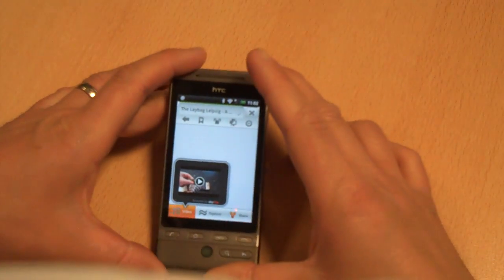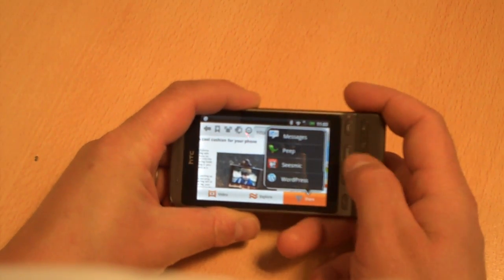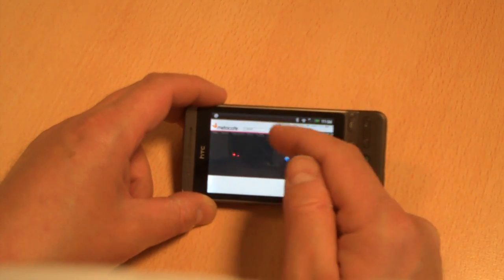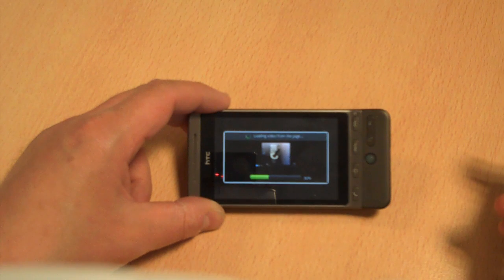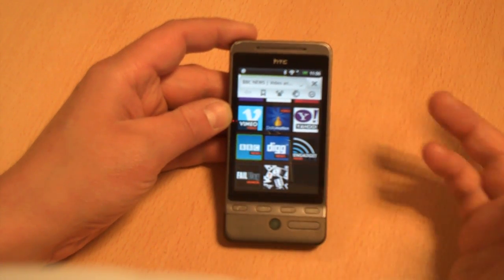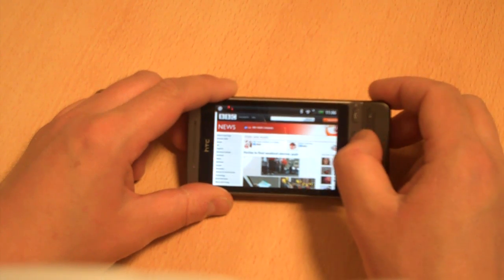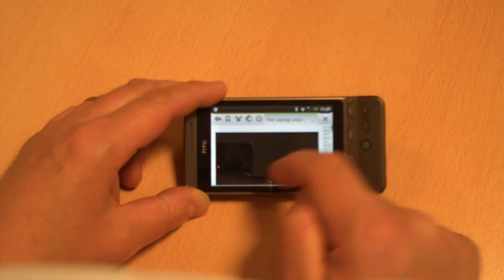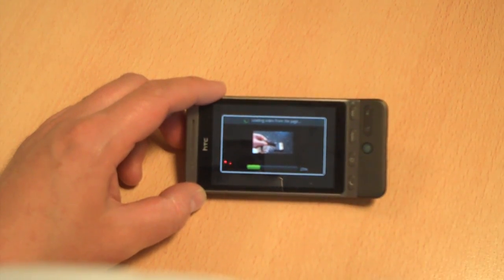Skyfire 2.0 Beta for Android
A look at the browser in action. Showing Flash-based video from various sites, the bookmark functionality and tabbed browsing.